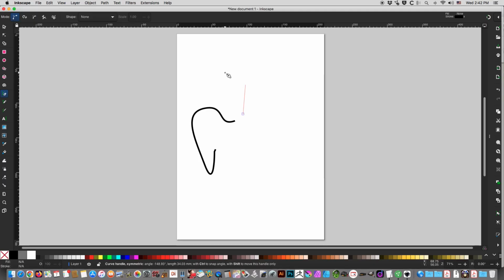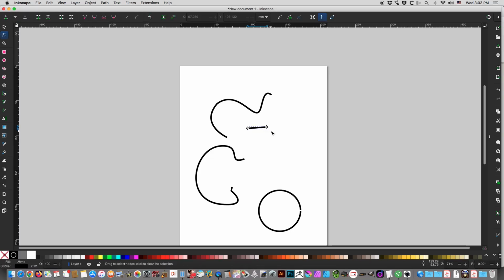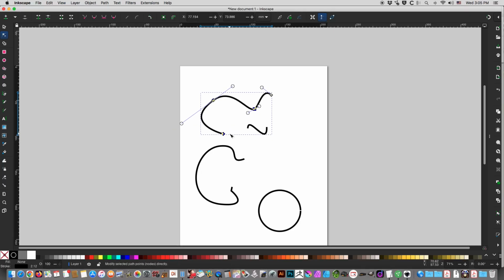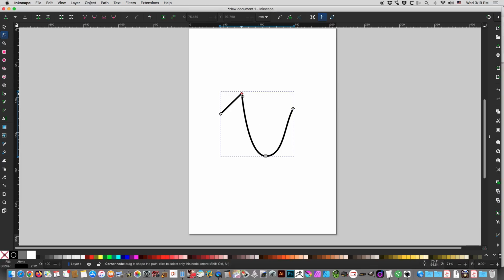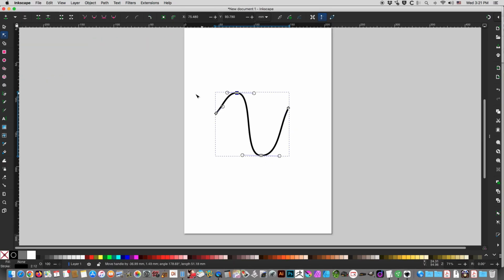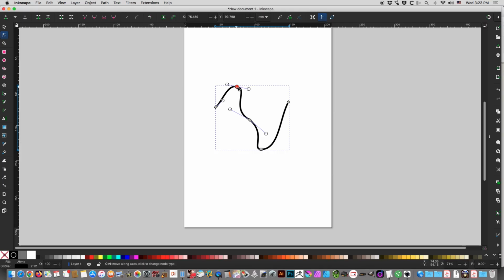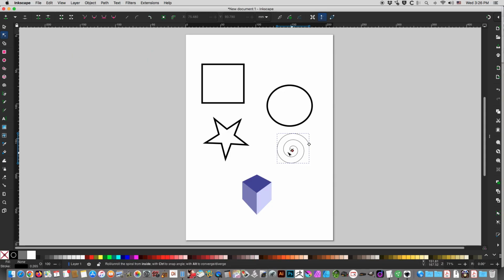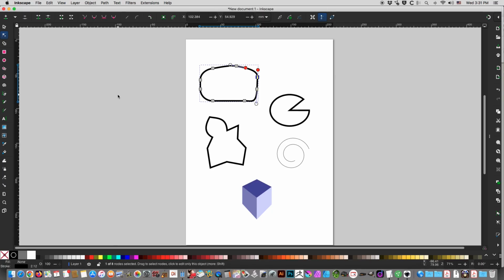How to Use the Node Tool to Edit Paths and Shapes in Inkscape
Unlock the power of Inkscape's Node Tool (F2 on N key) in this beginner-friendly tutorial from the "Inkscape Essentials: Mastering the Tools Palette" series! Learn how to edit nodes on paths and shapes for custom vector illustrations—perfect for hobbyists, students, or anyone transitioning from Adobe Illustrator to this free graphic design software.

We'll cover:
• Activating and selecting nodes
• Moving, adding, and deleting nodes
• Creating smooth curves with handles
• Manipulate vector objects

Timestamps:
00:00 Intro to the Node Tool
00:41 Activating the Node Tool
01:26 About the Node Tool
01:36 What is a Node?
02:59 About Node Handles
04:21 How to Select Nodes
06:08 How to delete a Node
06:17 How to add a Node to a Curve
06:27 Learn about Node Types
11:39 Manipulate Objects/Shapes
14:22 Convert Objects into Paths